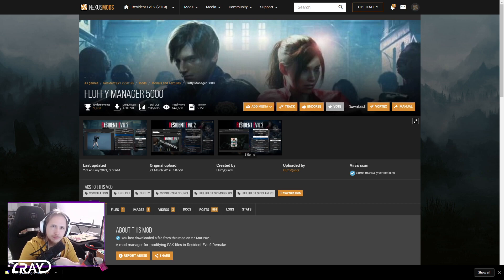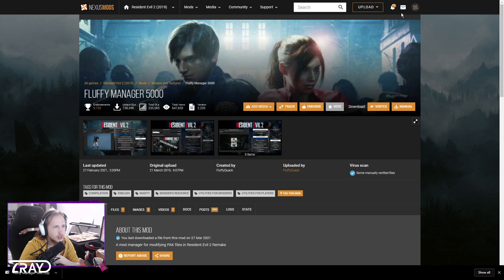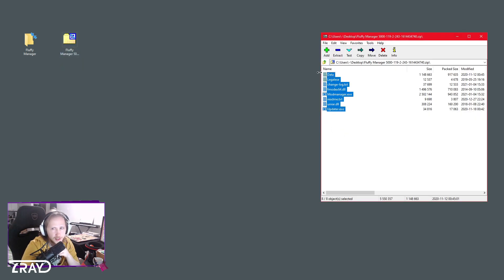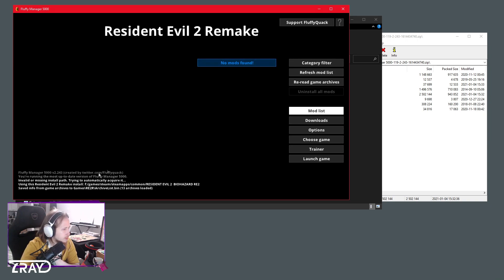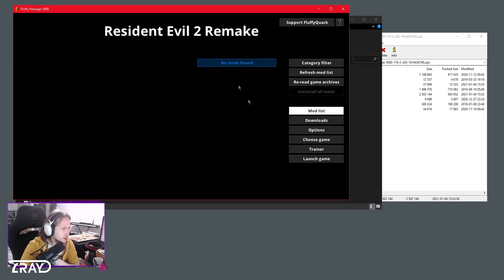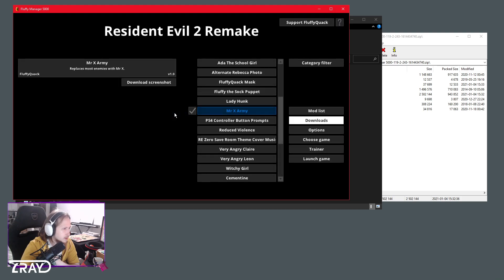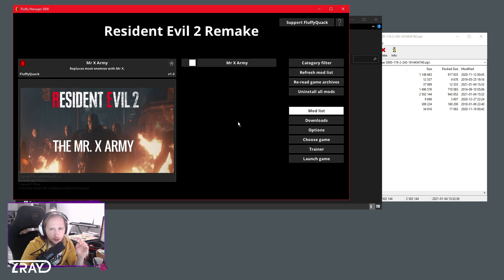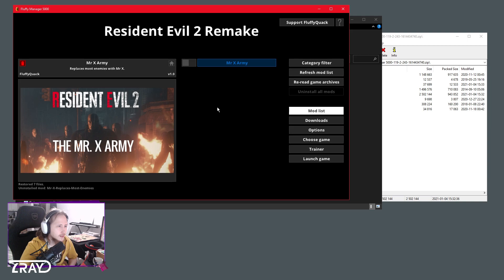HOW TO: ADD MODS TO RESIDENT EVIL 2 REMAKE